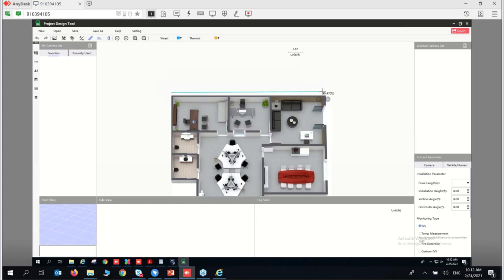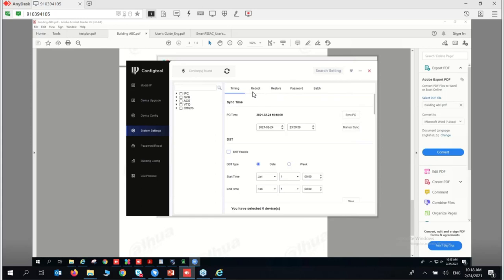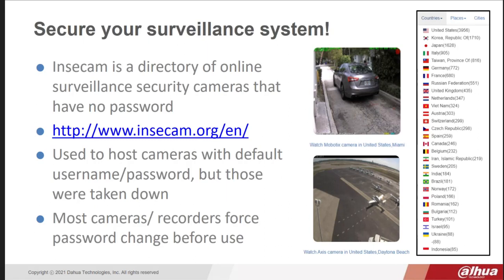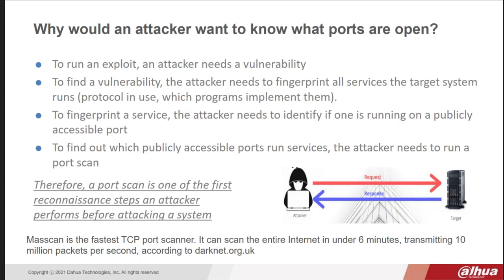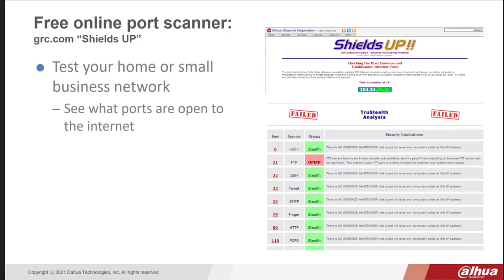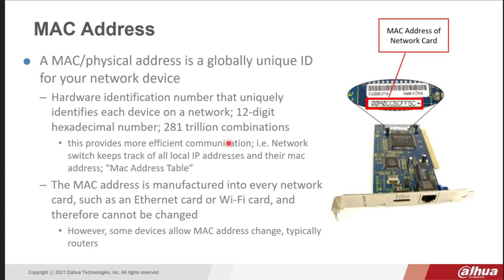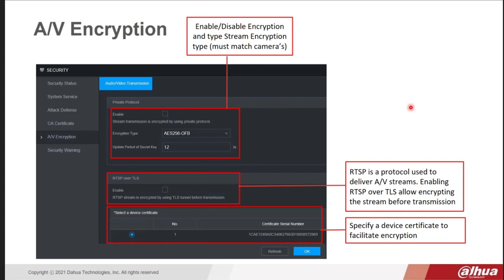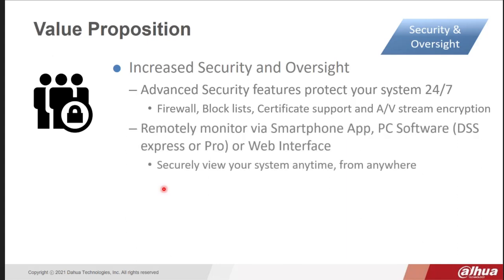Dahua Toolbox, Security and Hacking Prevention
This Dahua webinar is a 2-part recording that first addresses the various software tools included in the Dahua toolbox including SmartPSS-AC, the Project Design Tool,  Disk Calculator, Video Transcode. and Disk Manager. Part 2 discusses best practices for security to prevent hacking attacks.